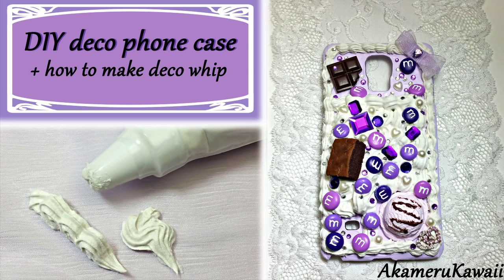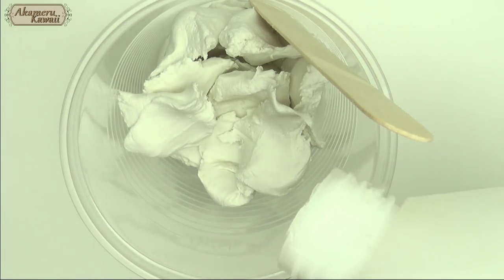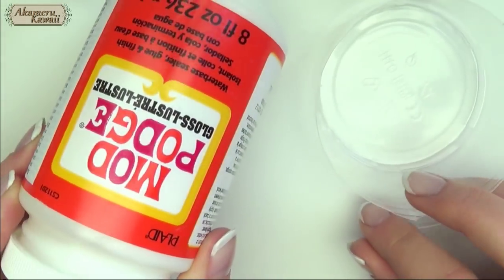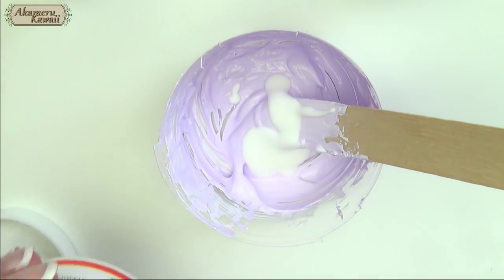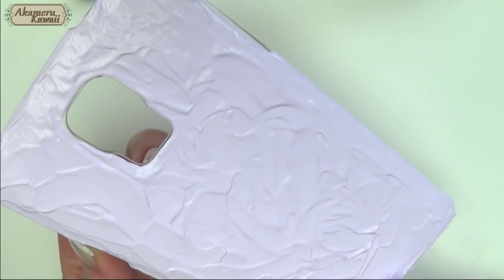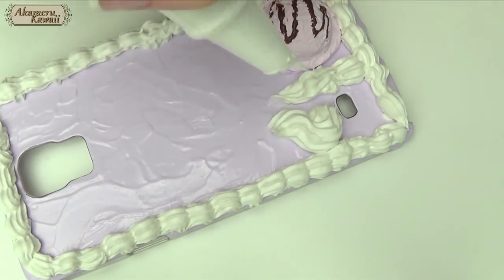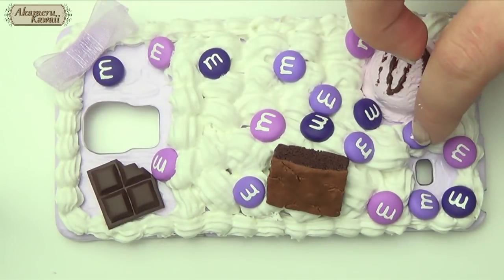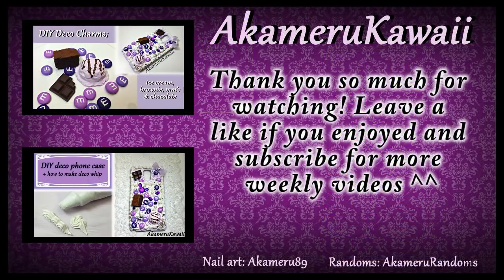Decoden Phone case + Deco Whip Tutorial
Hi guys! Today we're making our own deco whip and decoration a phone case with the charms we made in the last video ^^ You can decorate with anything you want, I went for pearls and rhinestones apart from the charms.
Good to know:
I used a mix of the polymer clay brands Fimo and Cernit, but you can use any brand you like. The liquid clay I use is from the brand Fimo.  My mold maker is from Siligum.